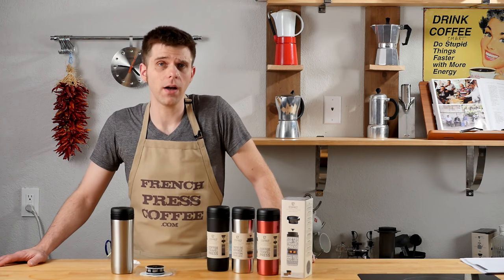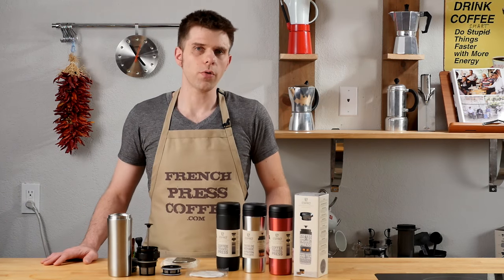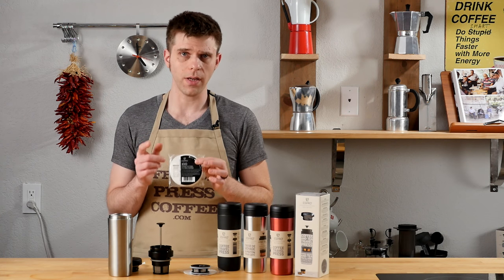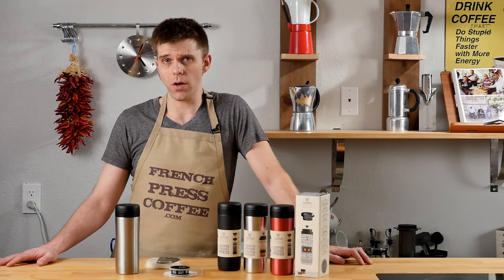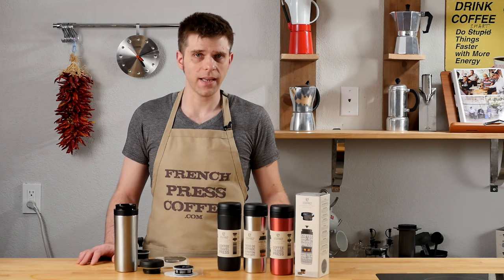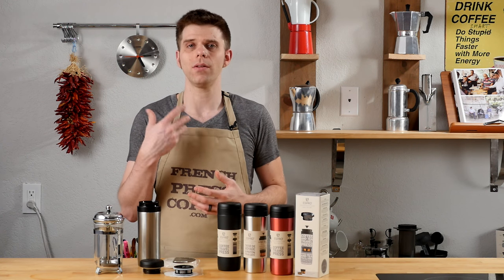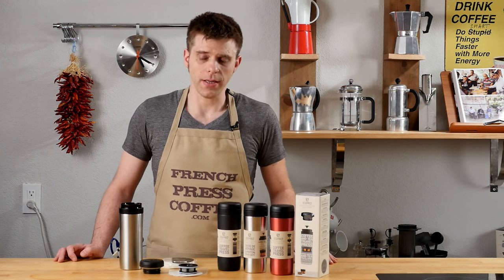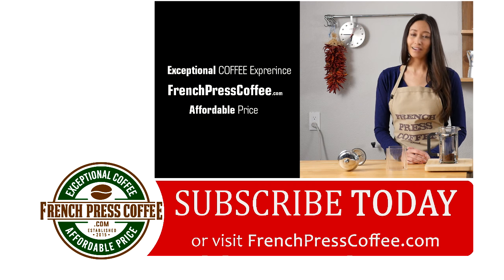Espro Travel Press Review (3 in 1 Coffee Travel Mug, French Press and Tumbler)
Espro Travel Press Review - The Espro Stainless Steel Travel Press the most innovative, fantastic, on-the go coffee travel mug ever made.

Espro Travel Press FEATURES:
- Double-walled, vacuum-insulated stainless steel container to keep your coffee fresh and hot
- A patented brewing system incorporating a paper filter placed between two press filters that removes grit and absorbs flavor-suppressing oils
- Light yet durable enough to carry anywhere as a Travel mug - the ESPRO Travel Press is a true survivor!
- Loose leaf tea lovers rejoice - ESPRO Travel Press provides delicious loose leaf tea brewed to perfection
- Keeps your coffee or tea hot for up to six hours no matter where you are